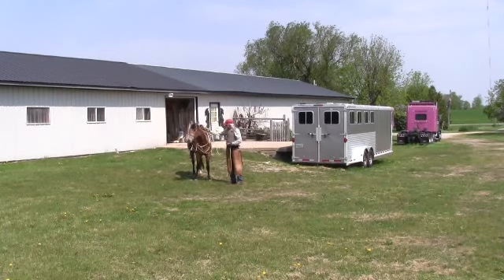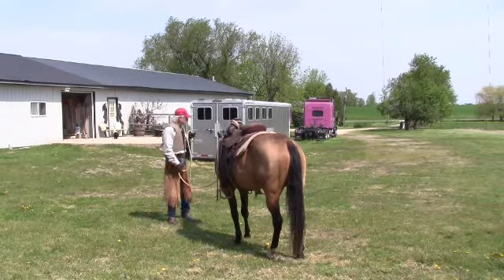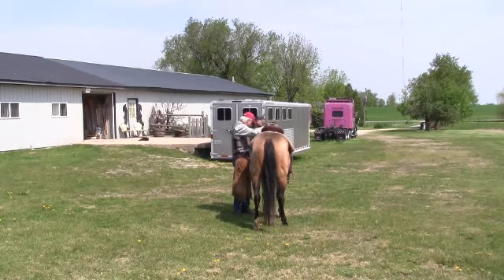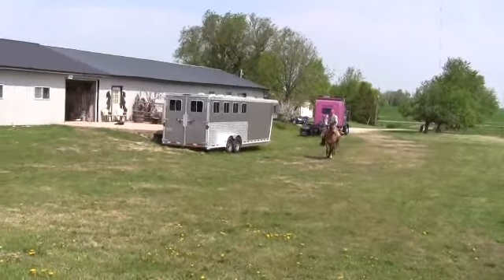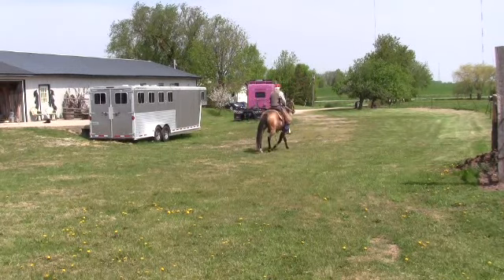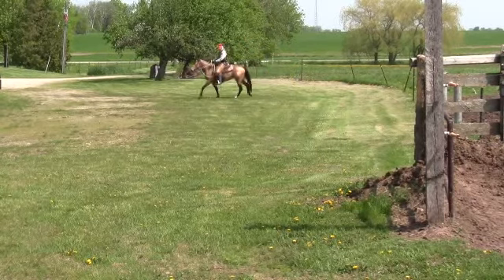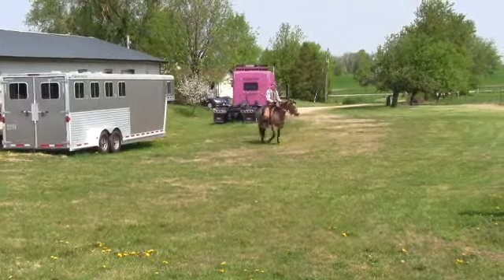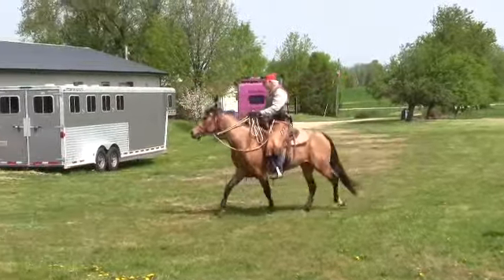Whiskeys start day 11 Her first ride outside with Smokie Brannaman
Whiskey and I had a pretty good first ride outside today.. She was a bit more energetic that some colts, but shes got a bigger motor as well. I think as we move forward she'll get better with more work and time..